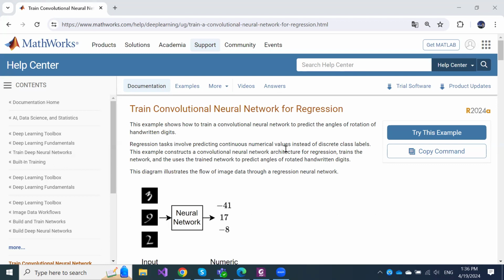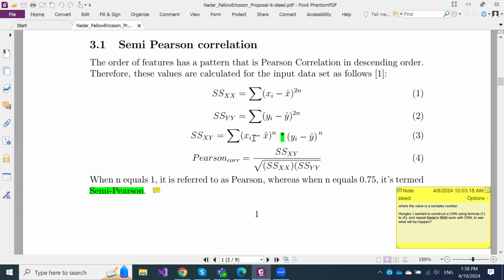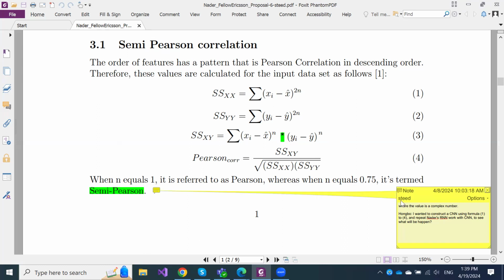Complex CNN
This video explains the concept of the complex version of convolution neural network.